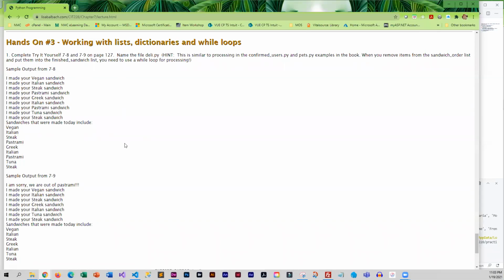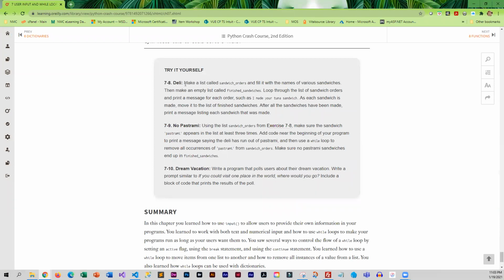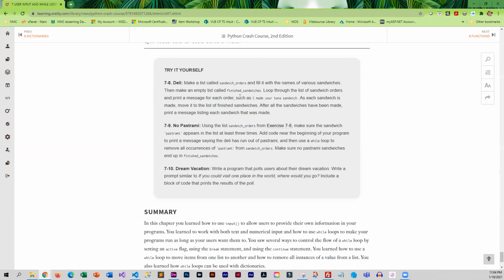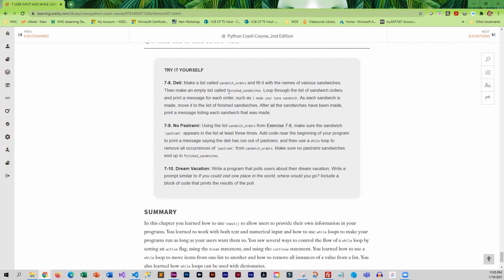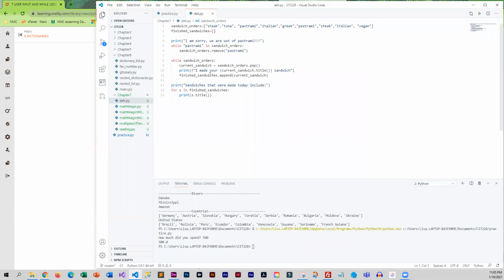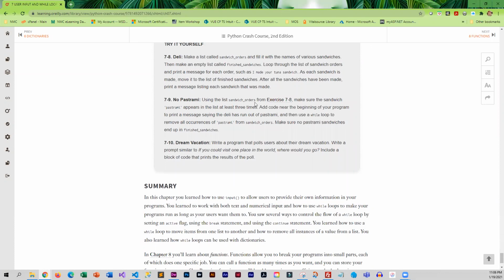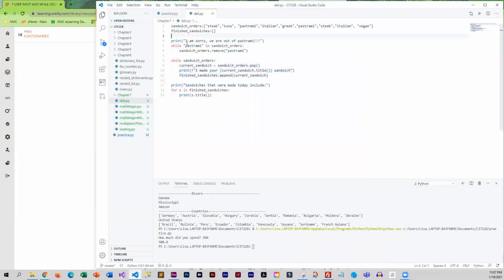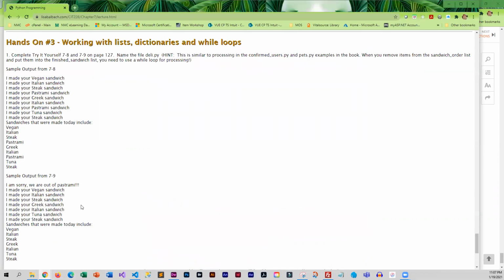HandsOn3 Working with Lists Dictionaries and While Loops